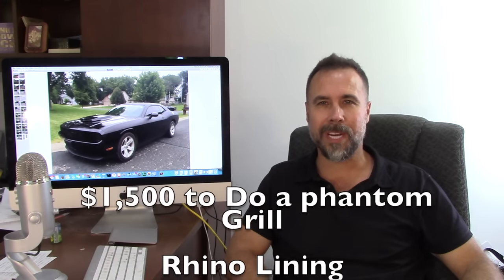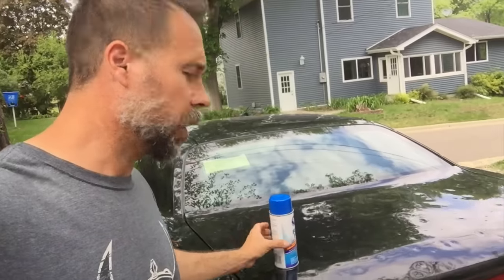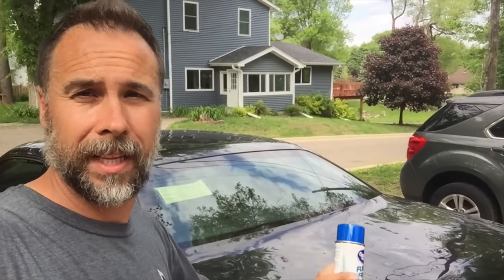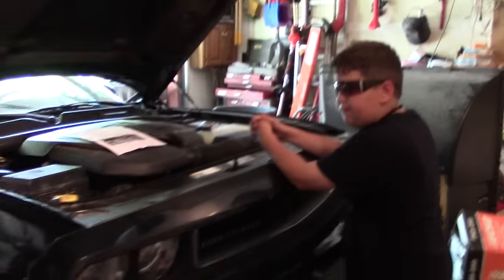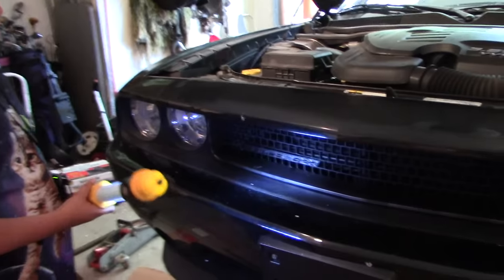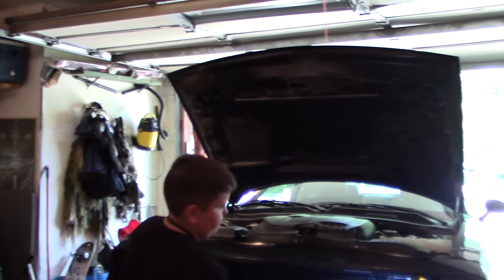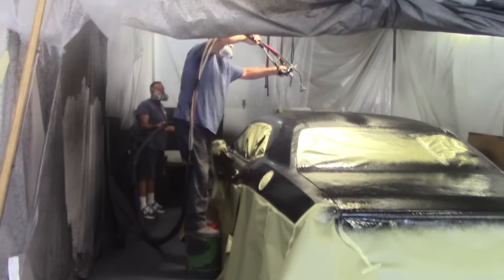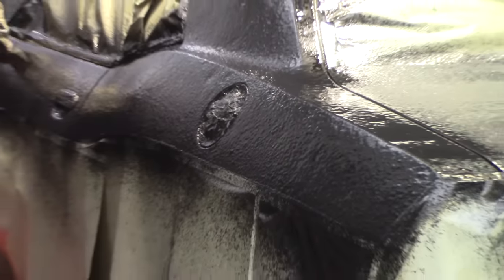Dodge Challenger Mods -Rhino Liner ( Like Line x ), Phantom Grill, Amerihood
A totaled out Dodge challenger gets a make-over for under $1,500.  This includes- Rhino lining, a new Amerihood, and a Phantom grill.  Heres the best prices on Some of my favorite Amazon tools:

3m work tunes